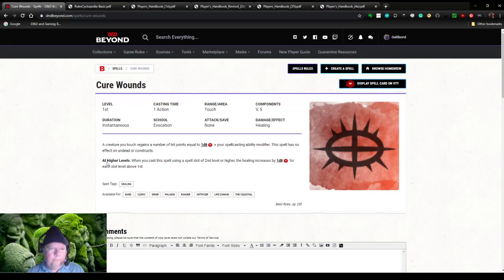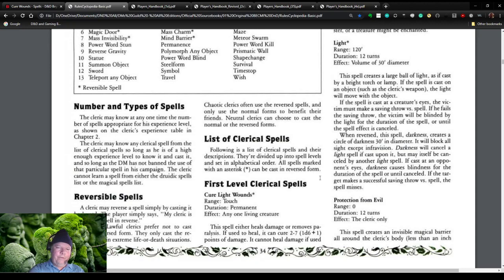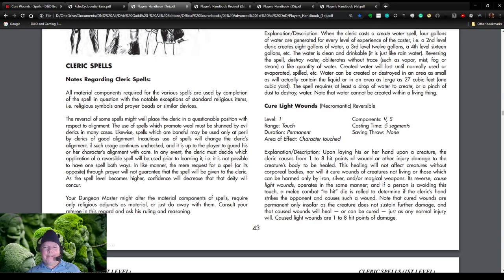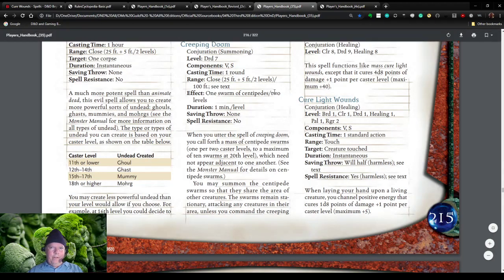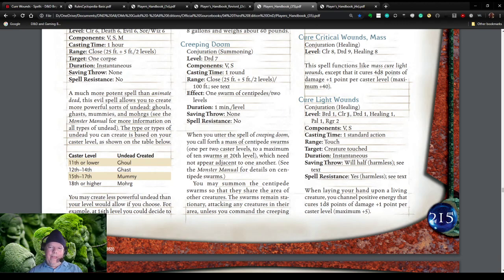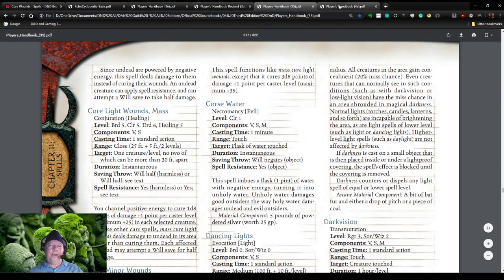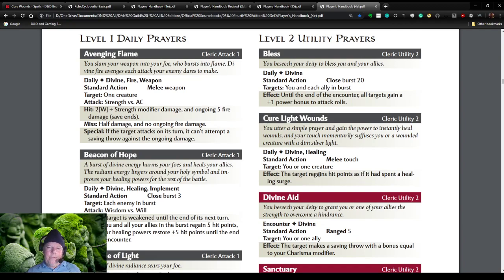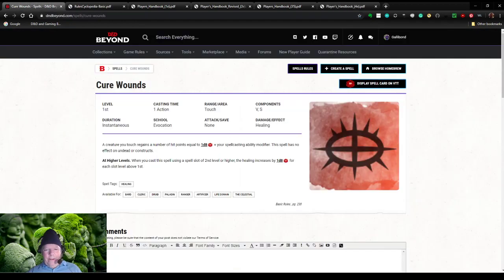Divine Thursday - Cure Wounds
Learn all about the Cure Wounds spell from D&D. We'll discuss its attributes and antecedents through the different editions of the game. Understanding this history can sometimes give you insights into ways to allow PCs or monsters to use spells that seem to "fall between the cracks" of the 5th Edition rules as written, and it makes a valuable tool for your DM's toolbox.